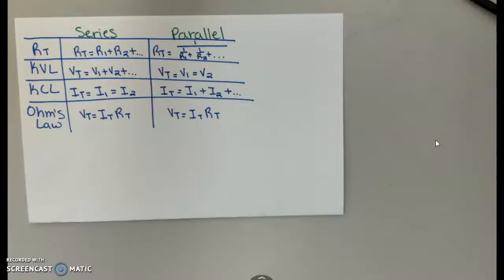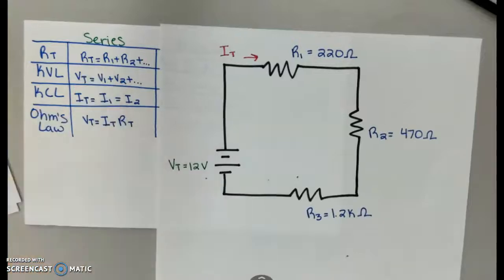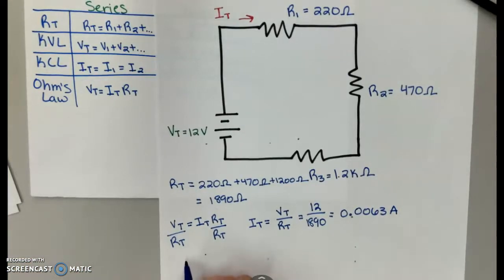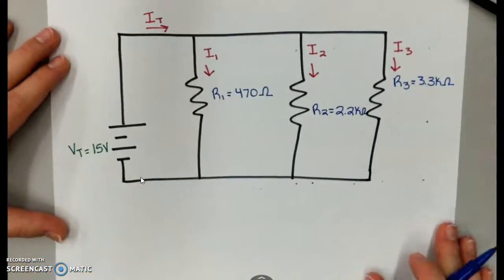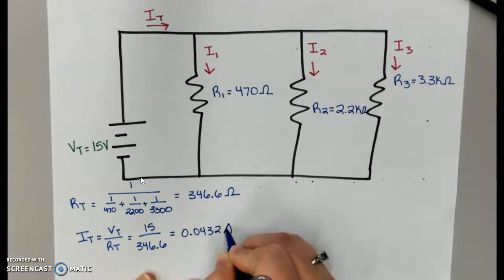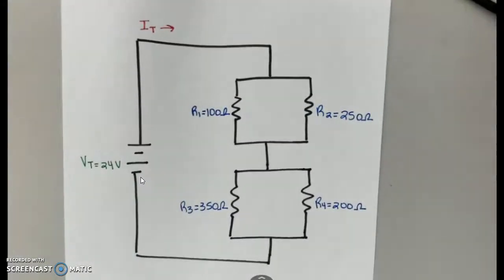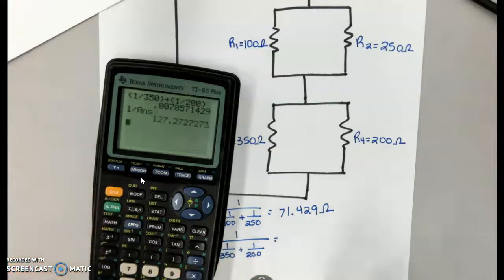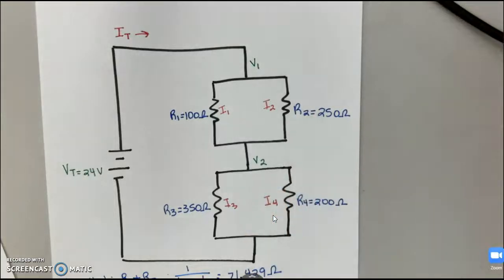Circuit Calculations Part 1